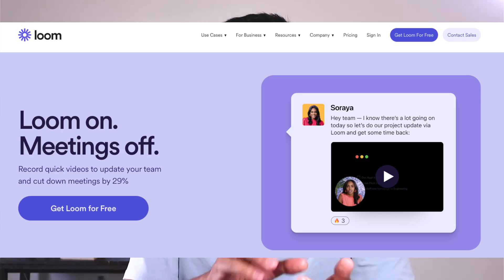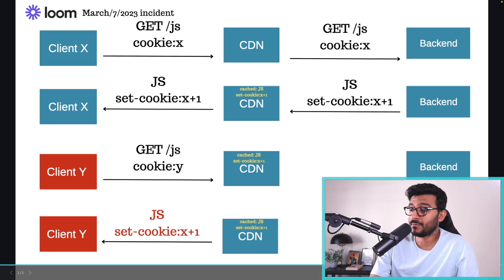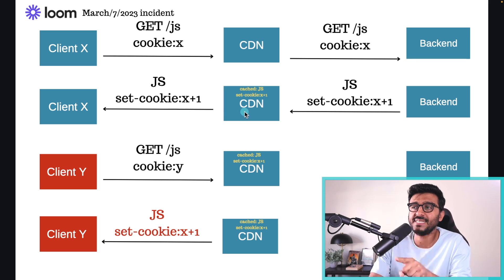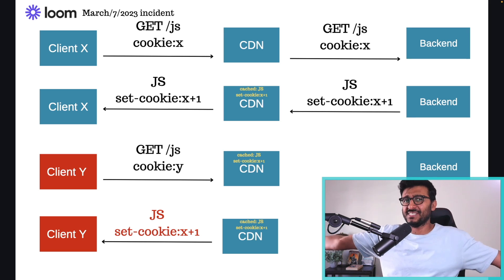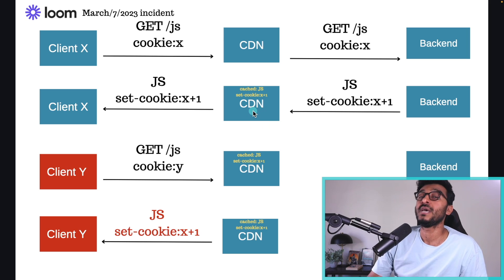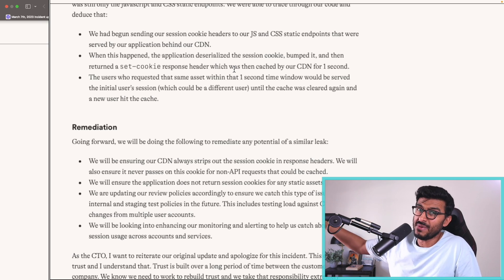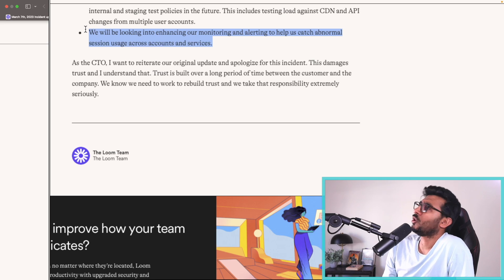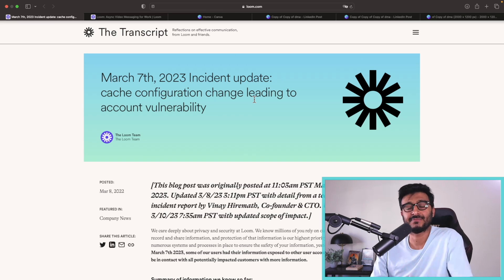How Loom Leaked Session Cookies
On March 7 2023, Loom users started seeing each others data as a result of cookies getting leaked from the CDN. This loom security breach is really critical. Let us discuss

0:00 Intro
1:00 Why Cookies
2:00 How this happens
5:50 What caused it?
7:30 How Loom solved it?
8:20 Reading the RCA
10:30 Remedies

Stay Awesome,
Hussein